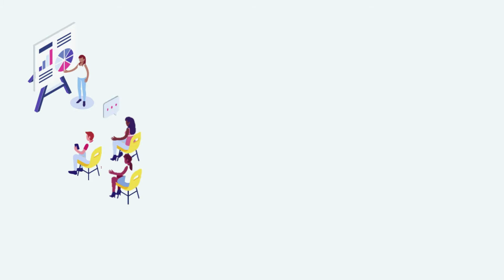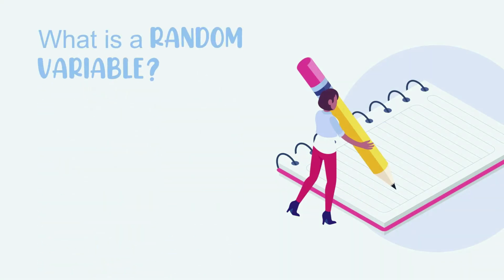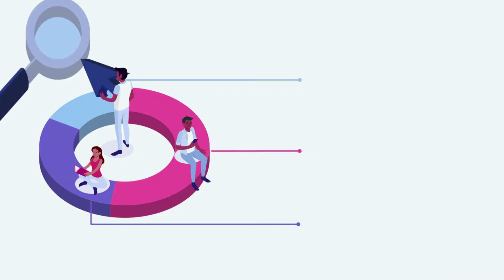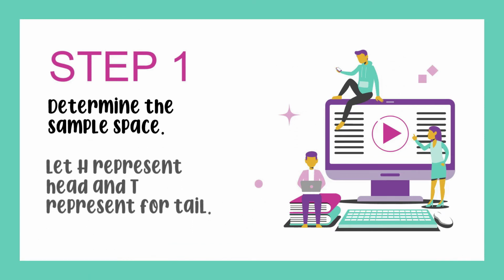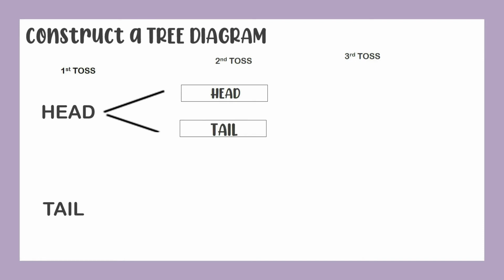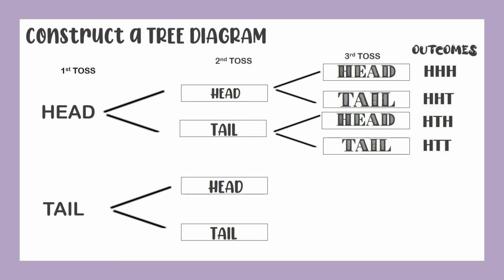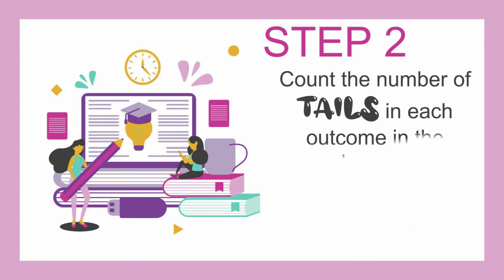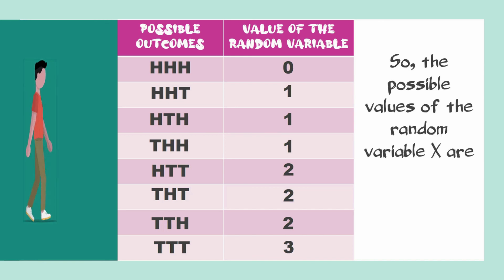RANDOM VARIABLES l STATISTICS AND PROBABILITY